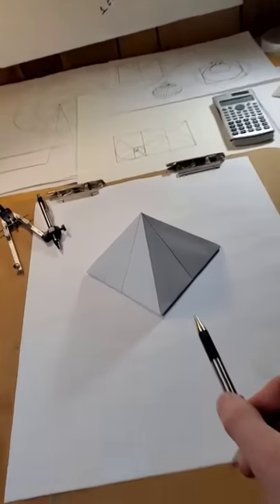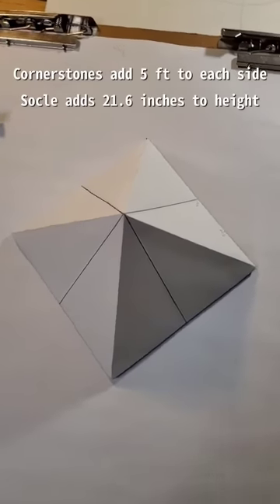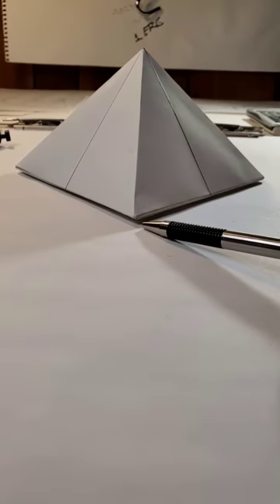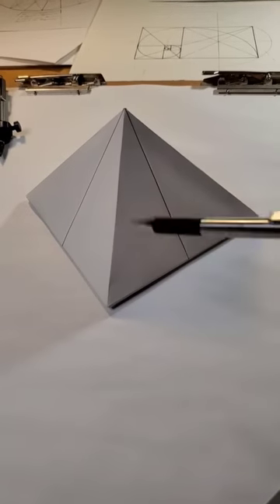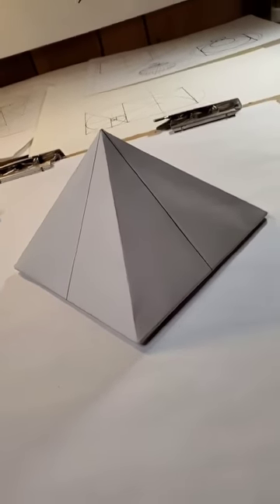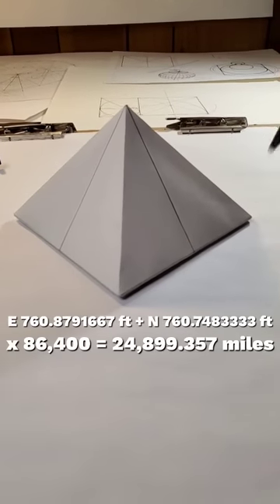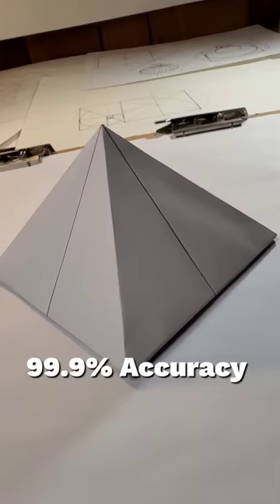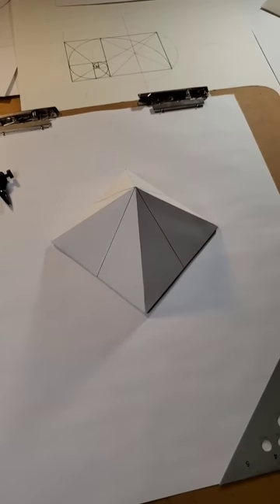Great Pyramid contains the dimensions of the Earth at a 99.9% level of accuracy.